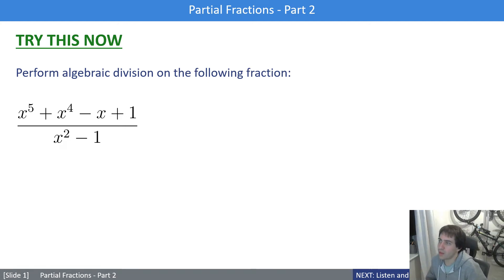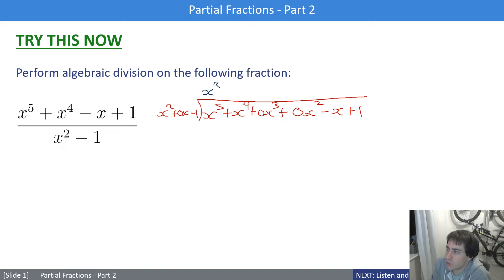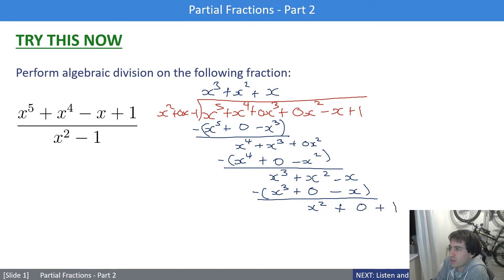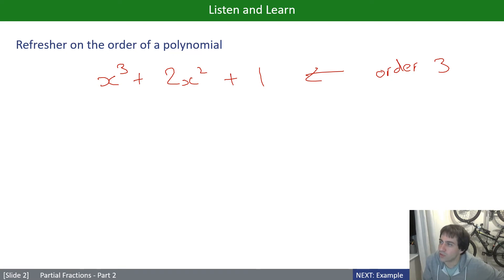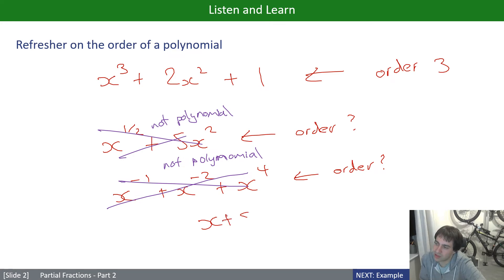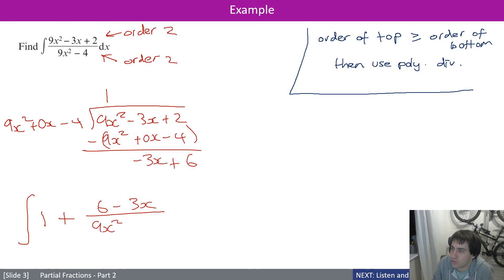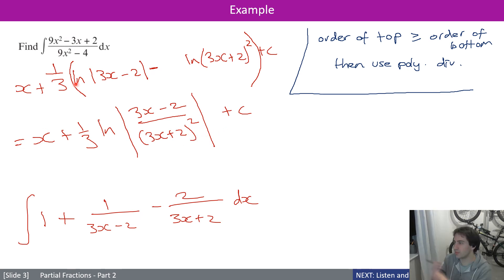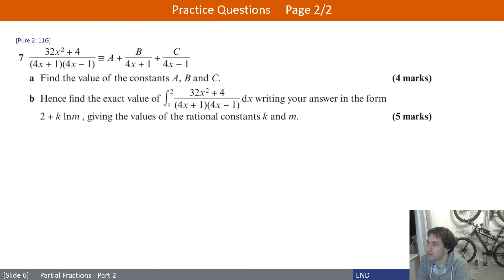P19 — Integration — Partial Fractions — Version 2 — Part 2